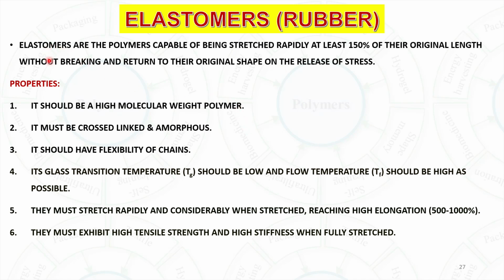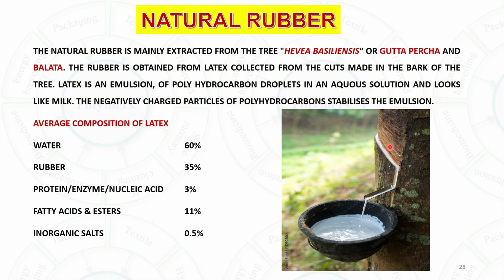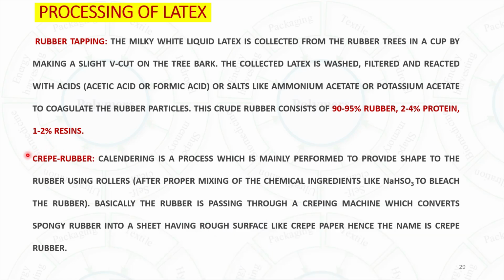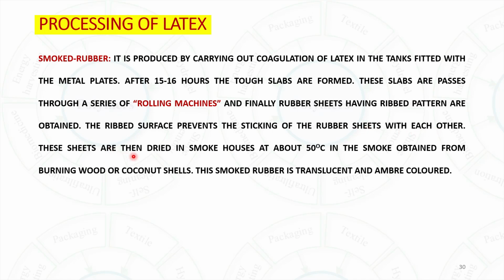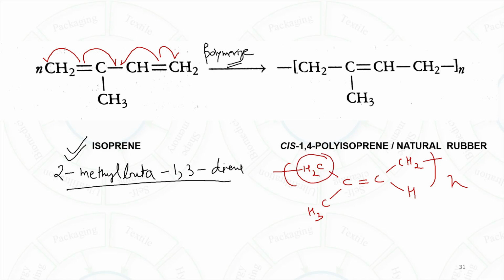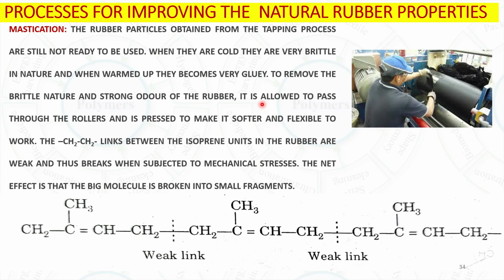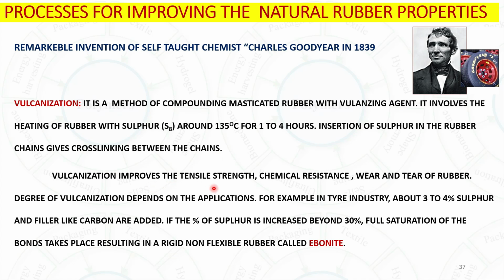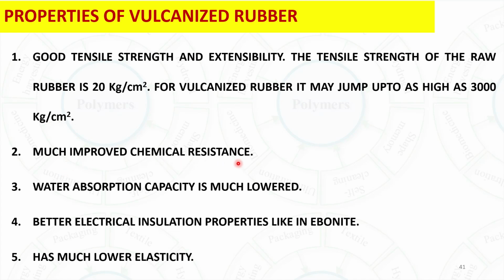LECTURE 4: VULCANIZATION OF RUBBER | NATURAL RUBBER | PROCESSING OF RUBBER